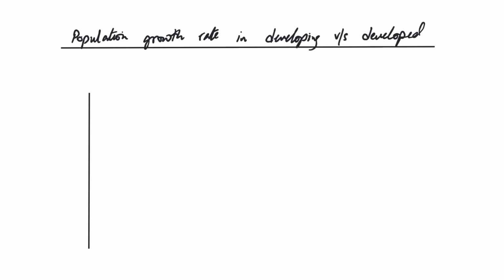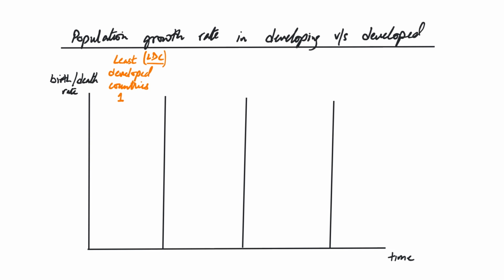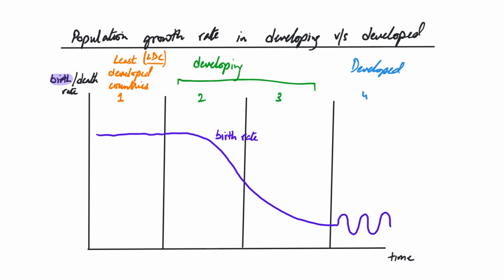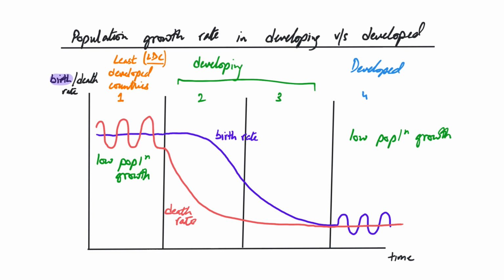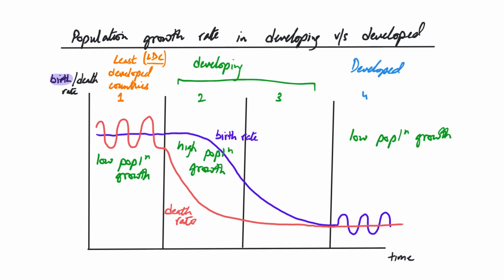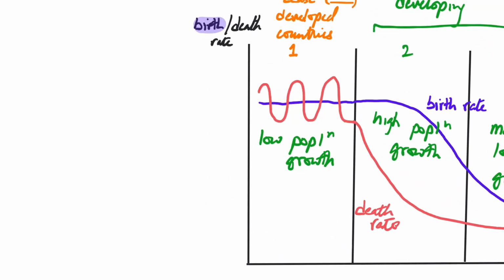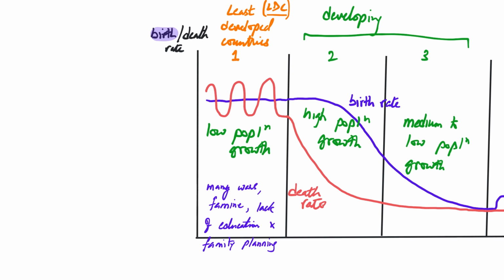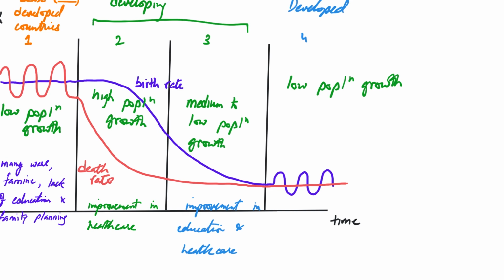5.10 - Population Developing and Developed